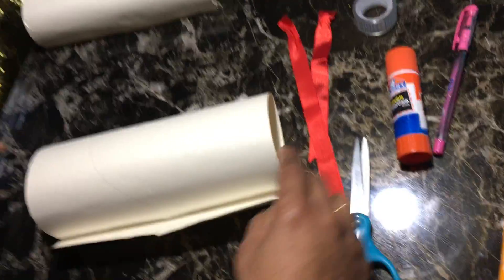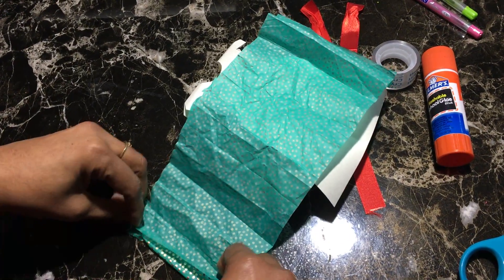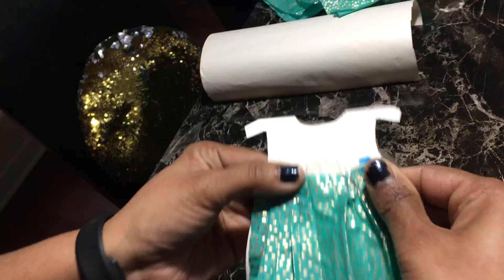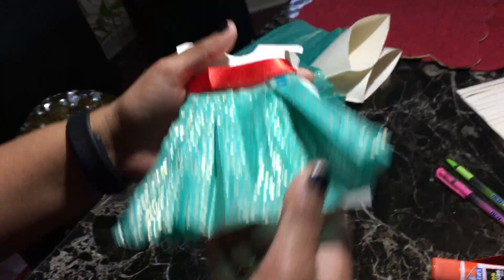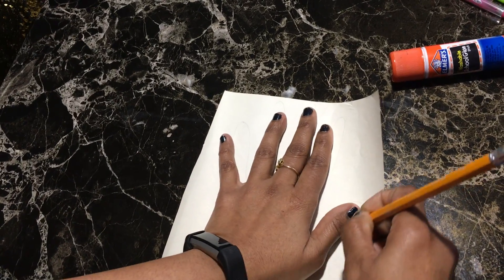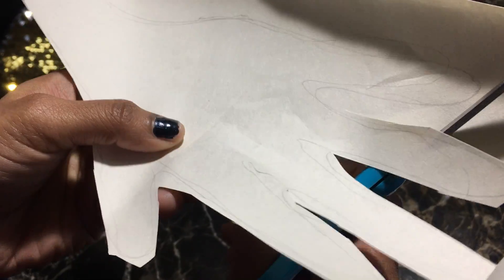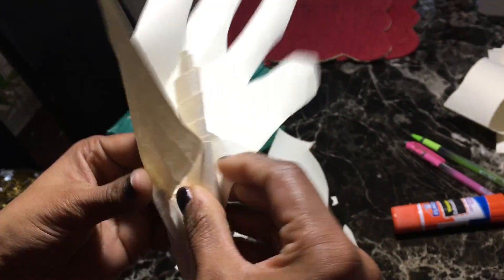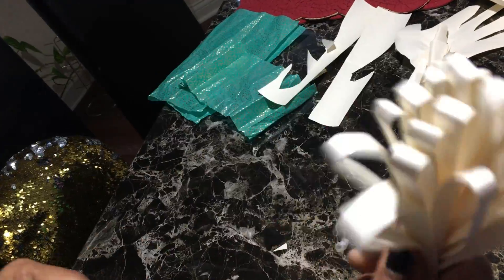Make a Greeting Card at Home with Ms. Sirisha